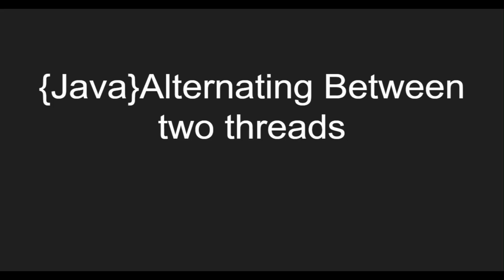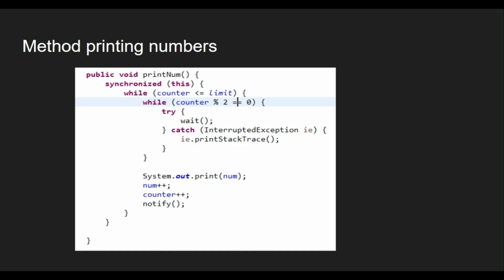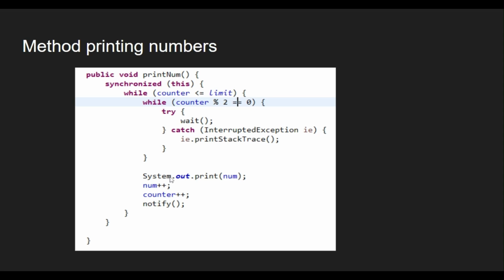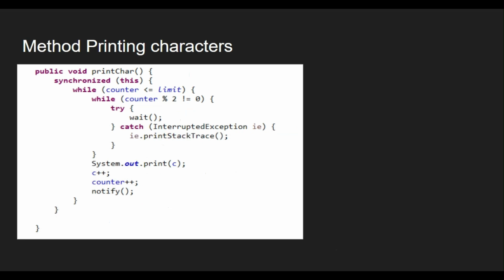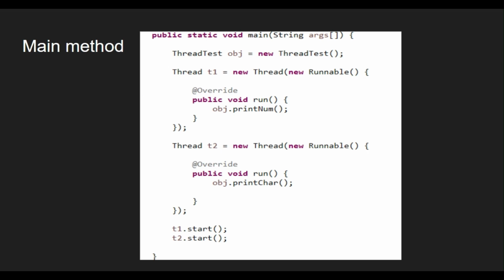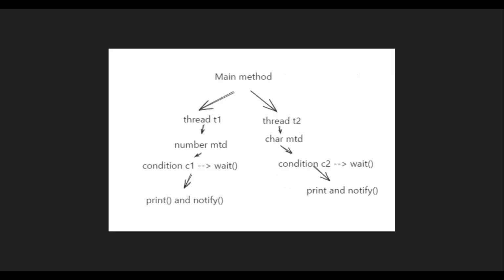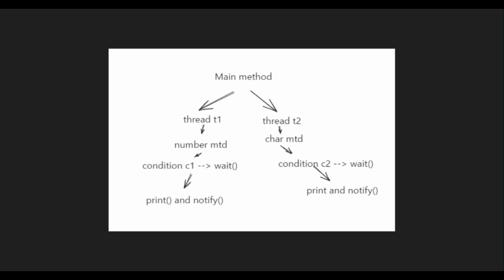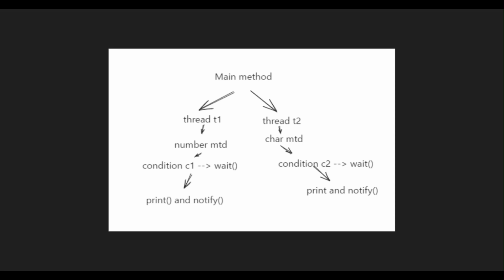{Java} Alternating between two threads using synchronization